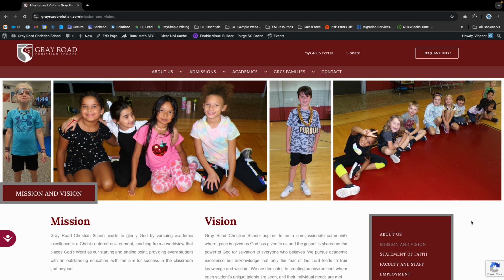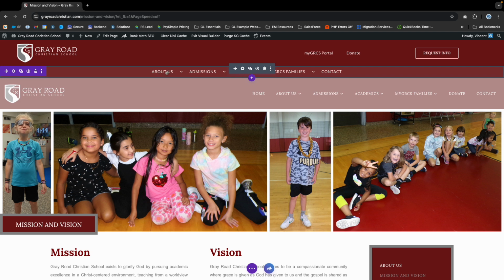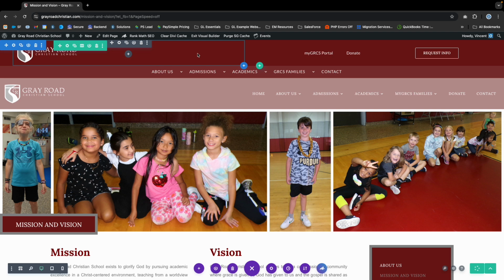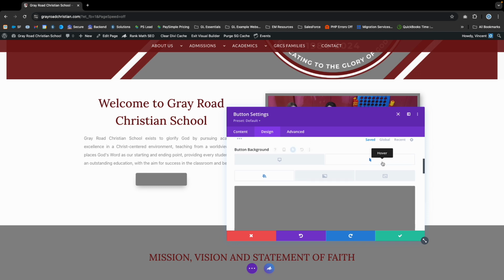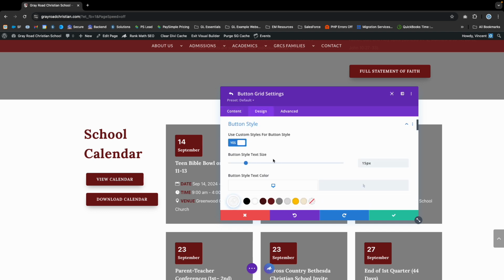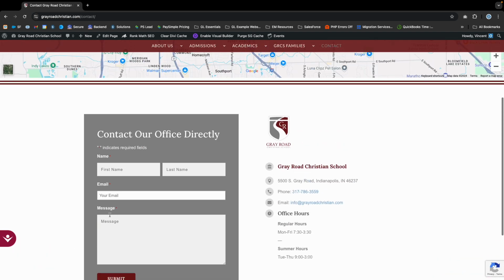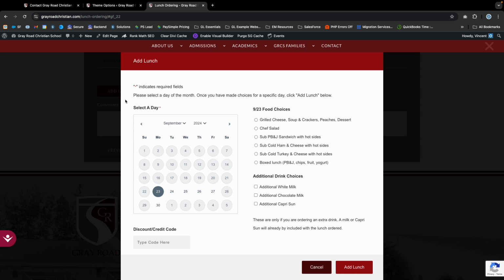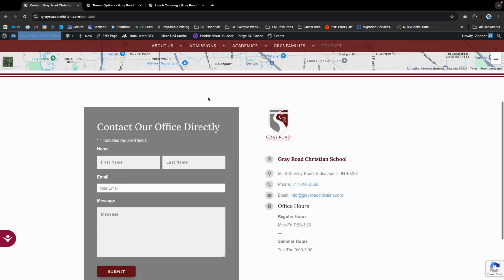How to Adjust the Hover Color for Various Elements Including Buttons, Button Grids, Navigation Menu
In this video, we demonstrate how to customize hover colors for various elements on a website, such as navigation items and buttons. We provide step-by-step instructions on adjusting the active navigation item color, navigation menu hover color, and button hover color.

00:00 Adjusting Active Navigation Item Color
03:56 Button Hover Color